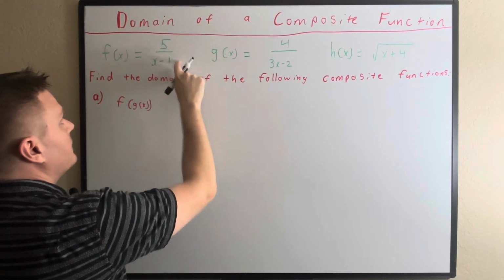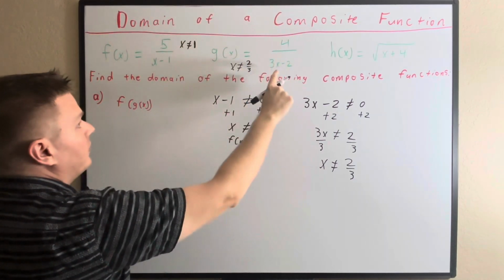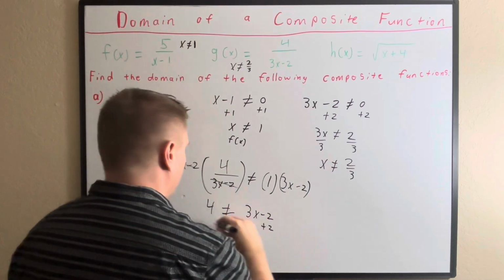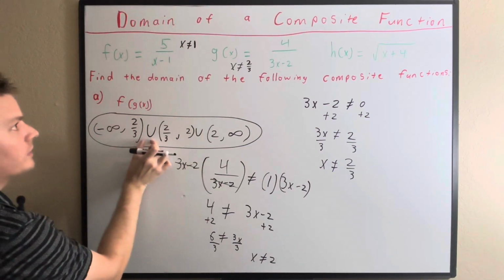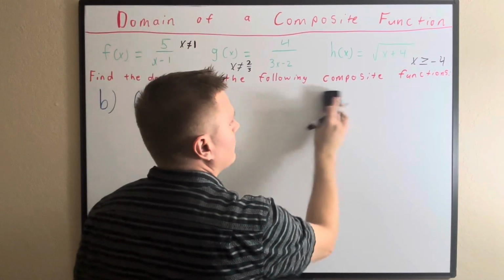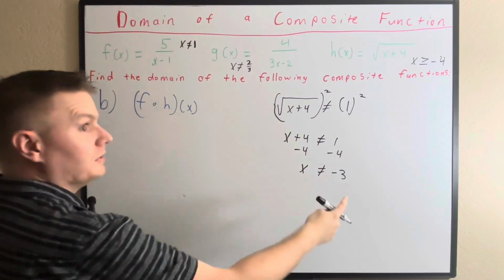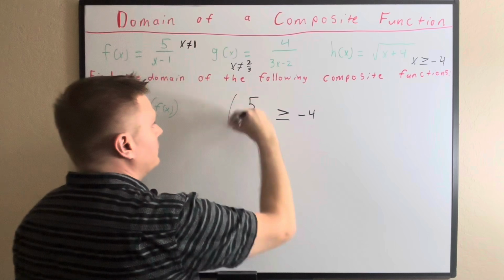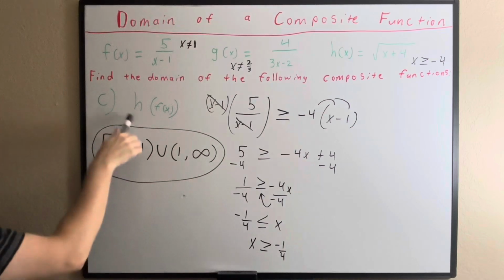Domain of Composite Functions